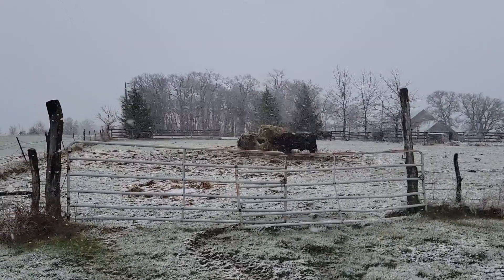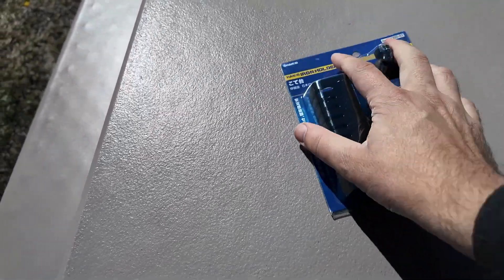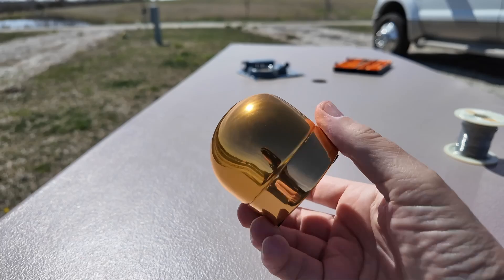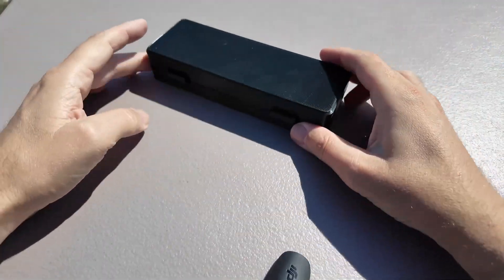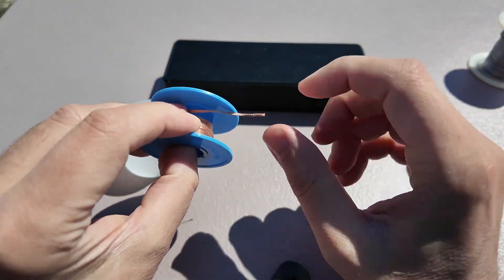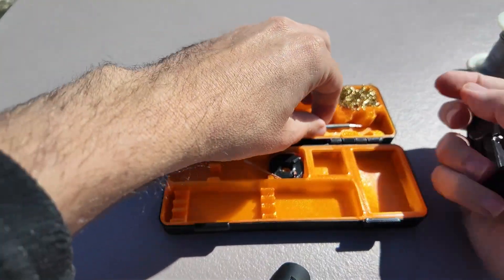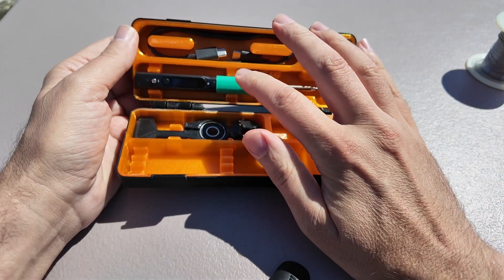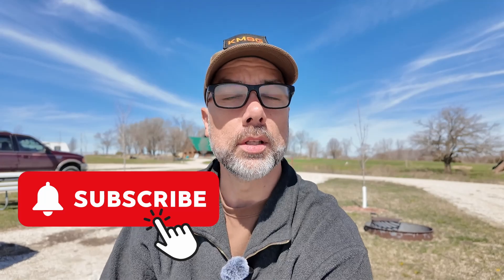Excellent Storage for an Excellent Soldering Iron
I'm absolutely in love with "kits", as you've seen on the channel many times - this time, its a kit for the Pinecil Soldering Iron and its accessories.

Pinecil Soldering Iron
1ft USB-C Cable
2ft USB-C Cable
3ft USB-C Cable (Maybe)
Hakko Soldering Stand and Brass Holder
Hakko Soldering Iron
MG Chemicals Solder Wick
Kester Solder
Decent Starter 3d printer